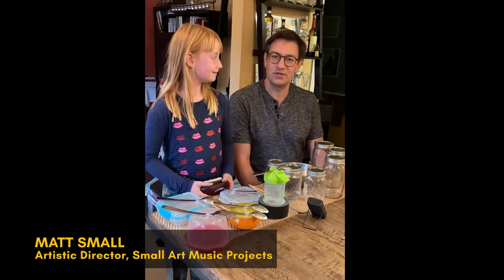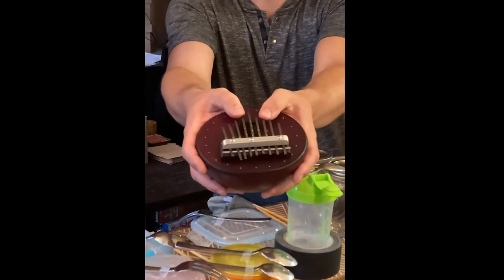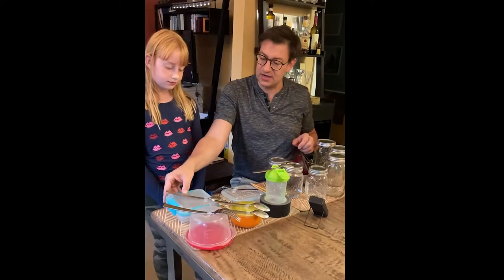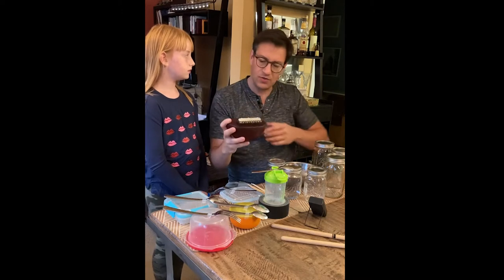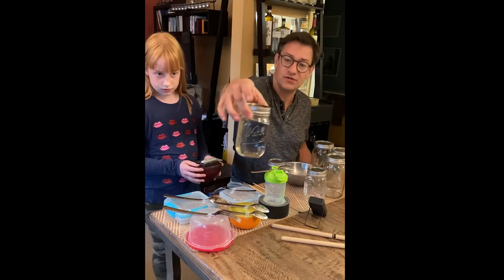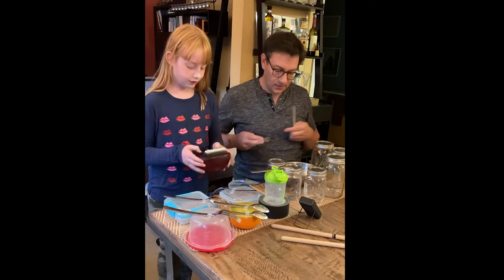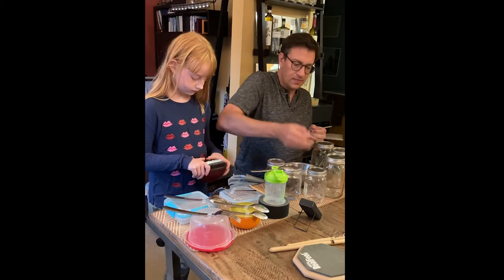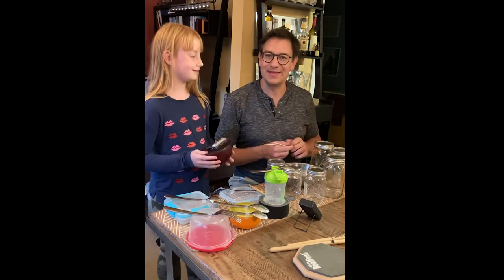Mbira/Kalimba/Thumb Piano Introduction - Small Art Music Projects Home Music Education Series (07)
Small Art Music Projects' Home Music Education Video Series is for parents who would like to try some fun music education exercises with their kids at home. In the videos we describe a few simple and creative techniques to simulate the playing of real instruments, at home with your kids. Small Art Music Projects has the real instruments discussed in the videos, available to try at its "Introduction to Instrumental Music" workshops and open houses (in San Francisco, California), which are admission free, open to the general public, and for kids and their families.